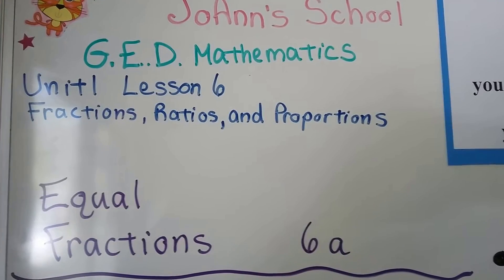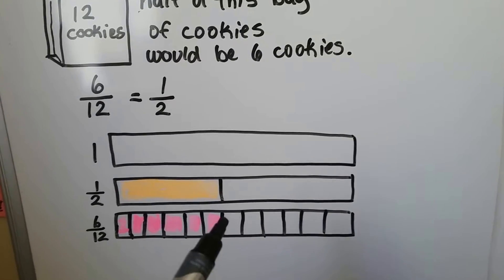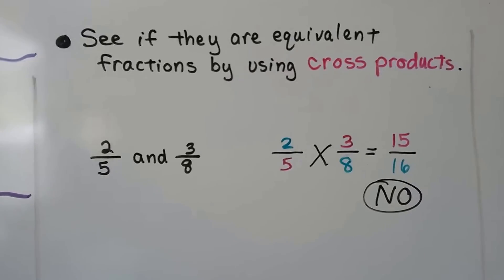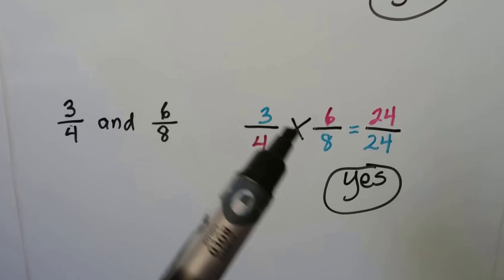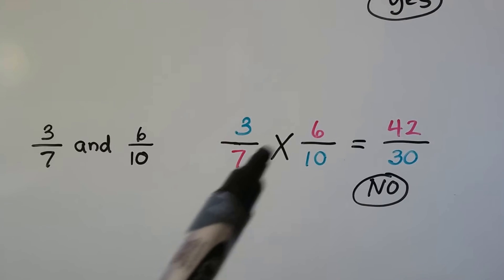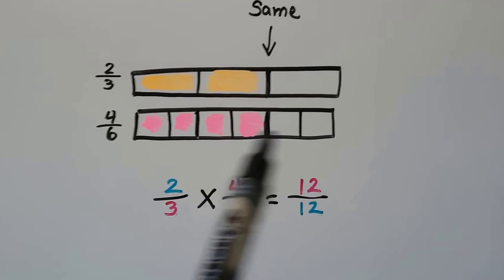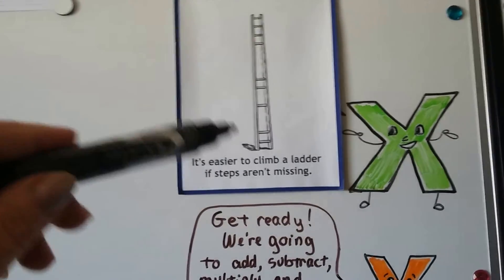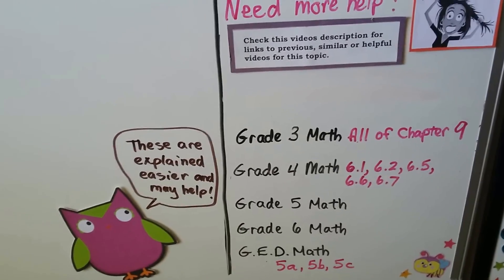G.E.D. Math 6a, Equal Fractions and cross-products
An explanation of equal fractions as equivalent fractions. How to identify equal fractions by using cross-products.